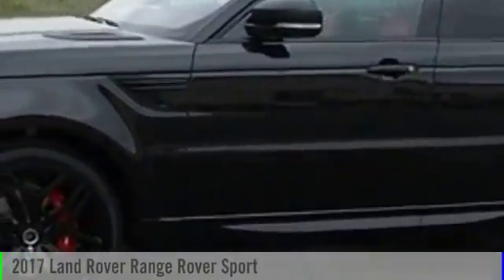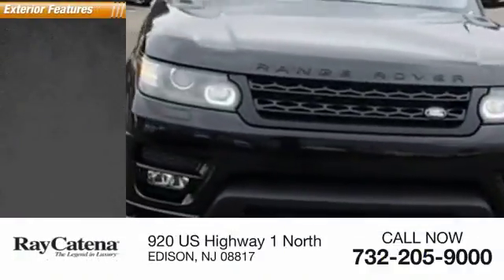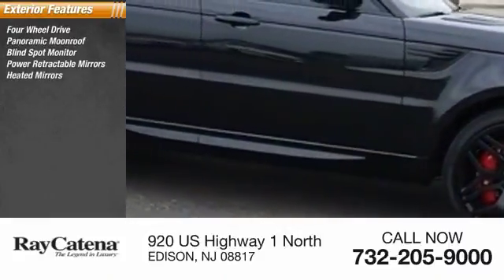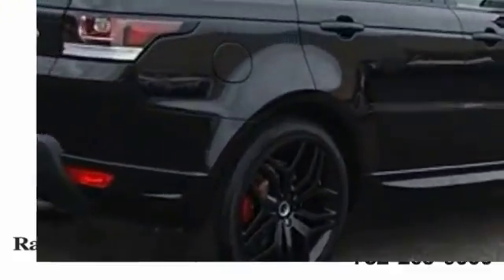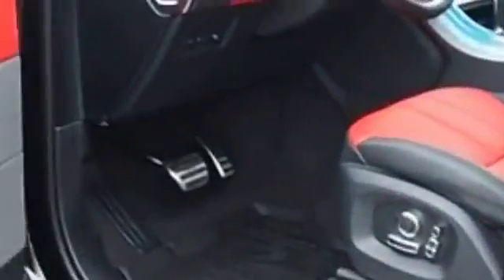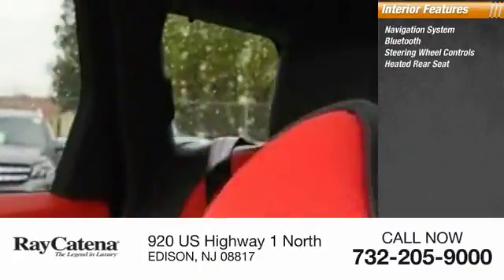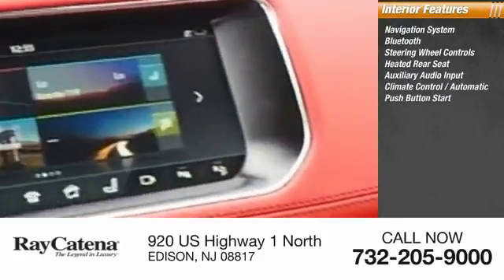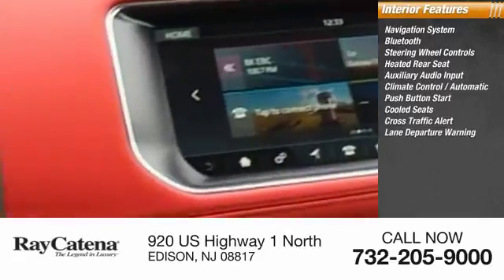2017 Land Rover Range Rover Sport EDISON NJ L17685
2017 Land Rover Range Rover Sport Autobiography

920 US Highway 1 North